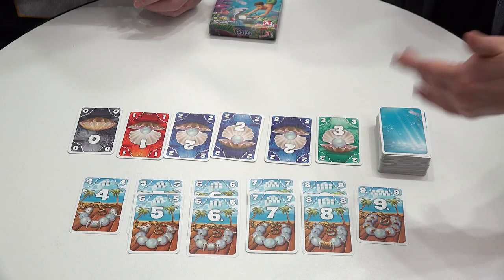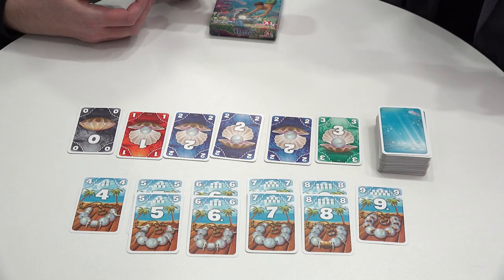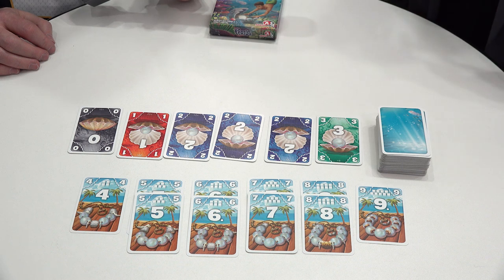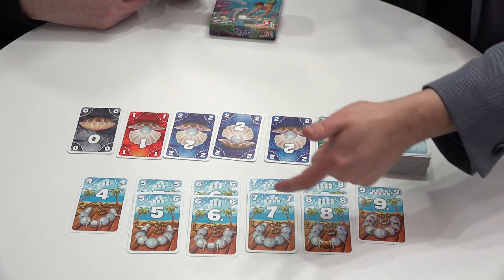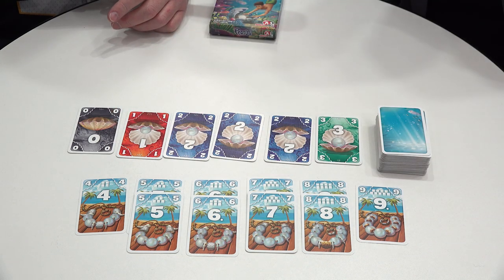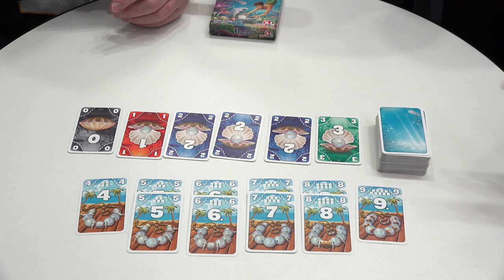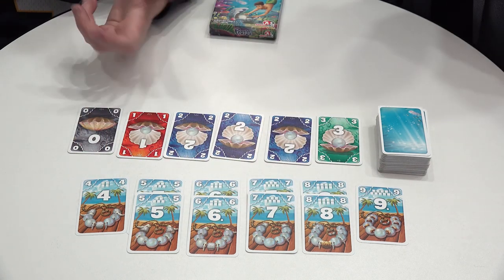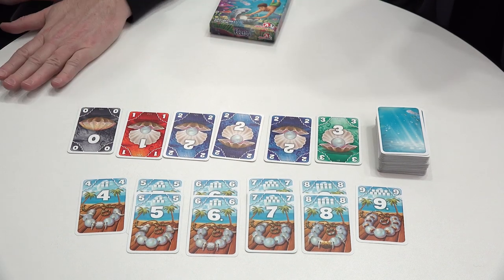Pearls — game overview at Spielwarenmesse 2019